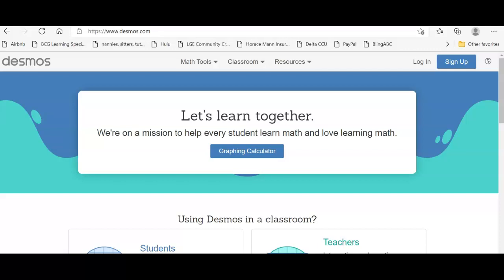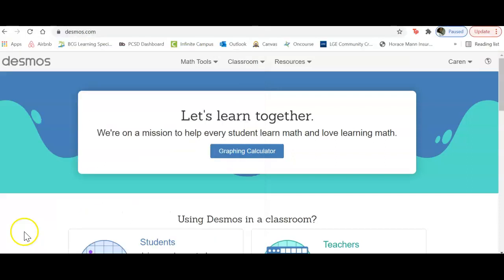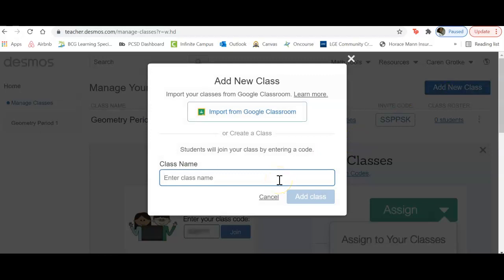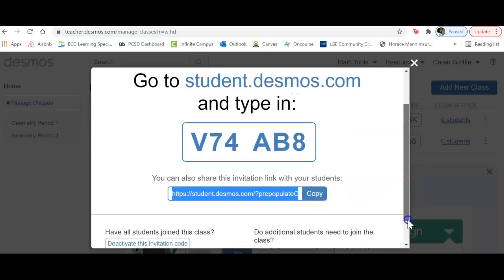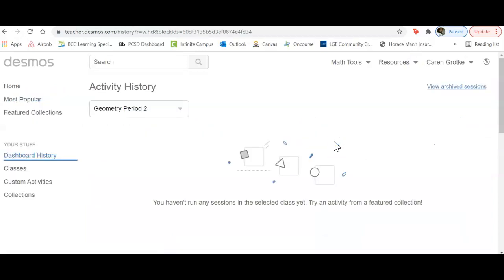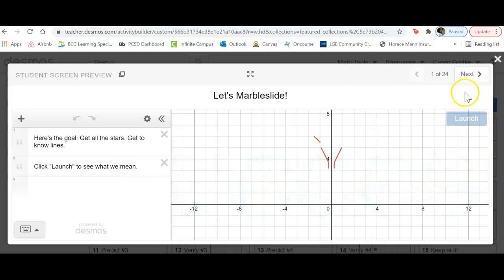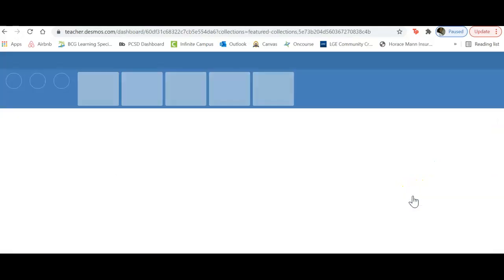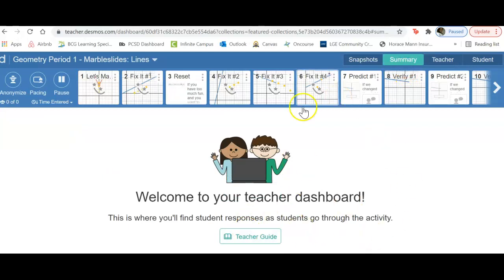Getting started with Desmos